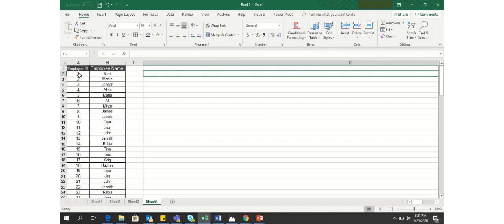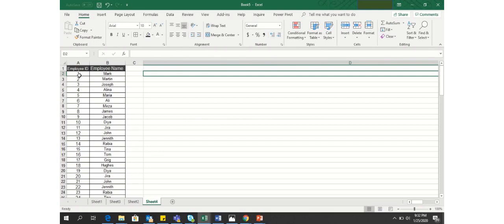Introduction to LookUp Functions in MS Excel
The LOOKUP function in Excel is used to search one column of data and find data in the corresponding row. For example, if you are searching a column of employee IDs the LOOKUP function can find, say, employee number 12345 in the ID column. Once it has found the ID 12345 it then can return data from that same row.